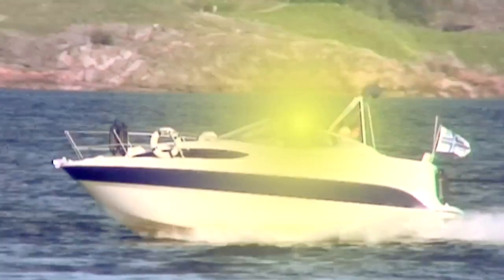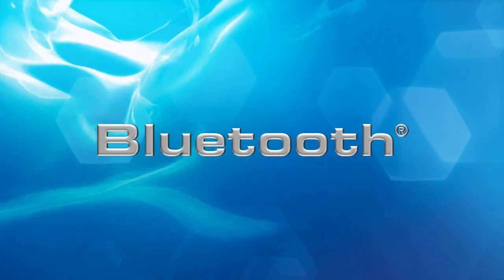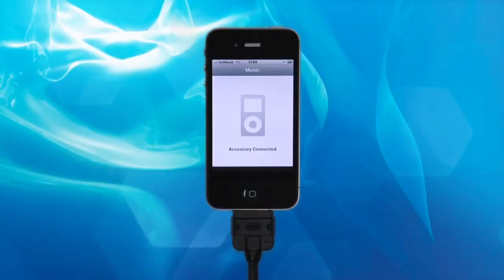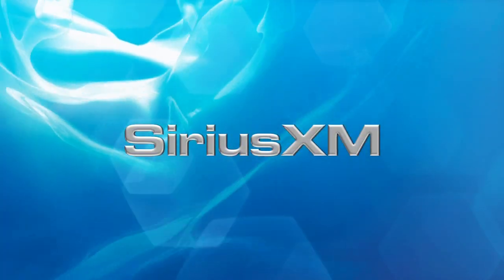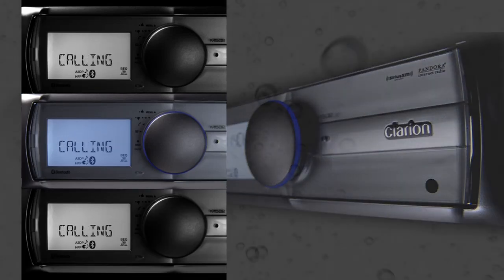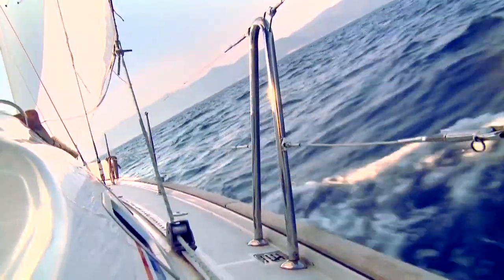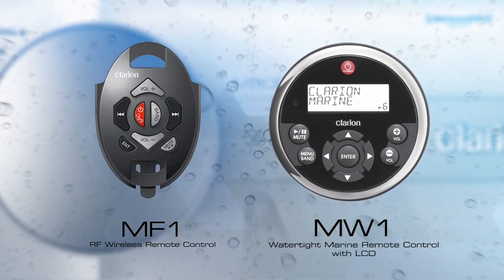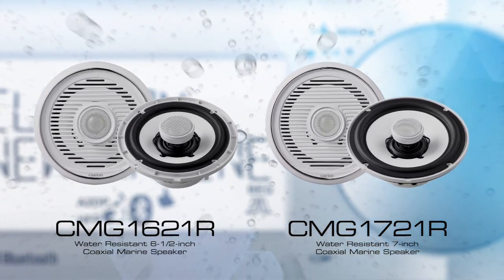Clarion Marine 【Official Video】US